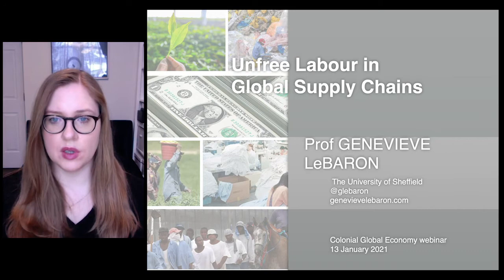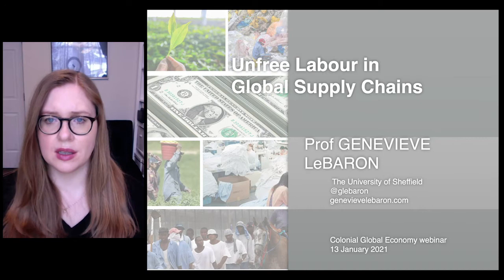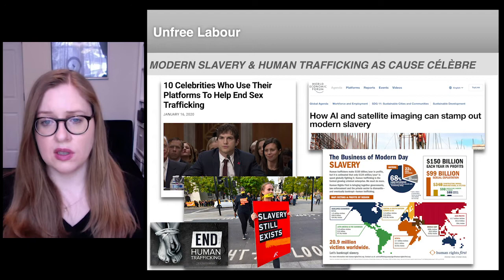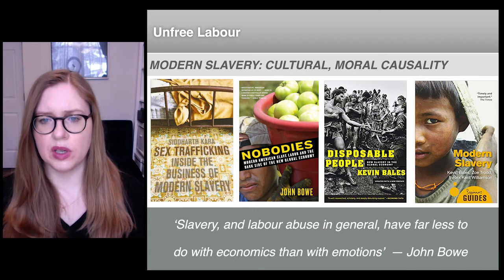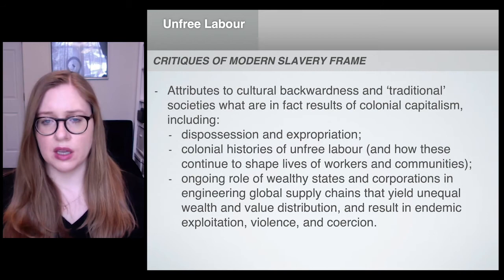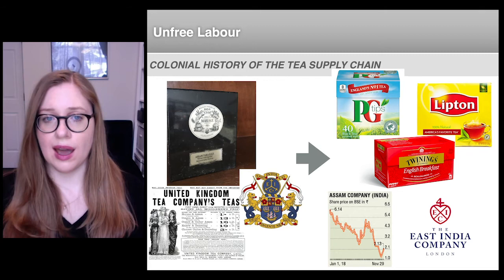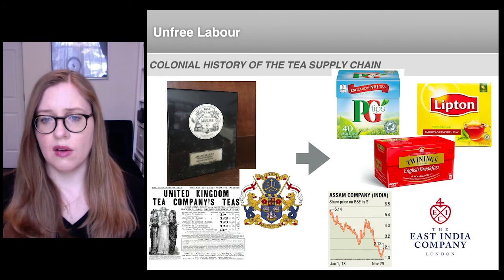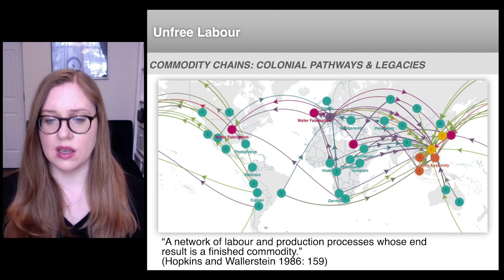Global Supply Chains and Unfree Labour: Past and Present - Prof Genevieve LeBaron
Global supply chains today depend on and reinforce relations of unfree labour, including forced, child, and trafficked labour.  These coercive labour relations are often described as a ‘new slavery’, and are understood to be driven by criminality, cultural backwardness, corruption and poverty in the contemporary economy. Yet, dominant narratives about ‘new slavery’ gloss over the historic and ongoing dynamics of colonial capitalism in predictably giving rise to unfree labour in supply chains. These dynamics include: dispossession and expropriation; colonial histories of unfree labour and how these continue to shape the lives of contemporary workers and communities; the role of wealthy states and corporations in engineering global supply chains that yield unequal wealth and value distribution and result in endemic exploitation, violence, and coercion.  A deeper analysis reveals that contemporary unfree labour relations are anchored in the legacies and ongoing dynamics of colonial capitalism. In this session, we consider the significance of colonial capitalism in giving rise to unfree labour in global supply chains, and focus on an example of India’s tea industry to ground our discussion.

This lecture is part of the Connected Sociologies module on Colonial Global Economy

Questions for discussion
1. What does the ‘New Slavery’ framing of unfree labour reveal and conceal about colonial capitalism?  Does it constitute whitewashing?

2. What is the role of states and corporations in engineering contemporary dynamics of unfree labour in global supply chains? How have their roles evolved throughout history?

3. Using the example of the contemporary tea supply chain, how do current dynamics of wealth accumulation, inequality, and exploitation relate to histories of colonial plunder and expropriation?

4. What does the prevalence of unfree labour in contemporary global supply chains tell us about how colonial capitalism works?